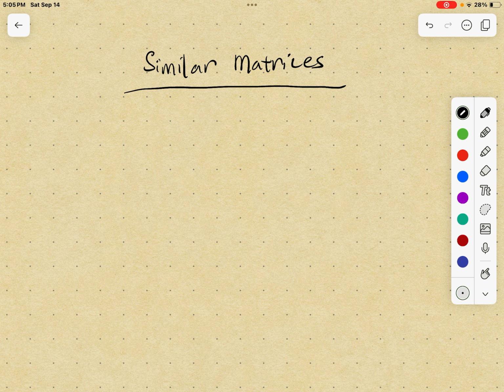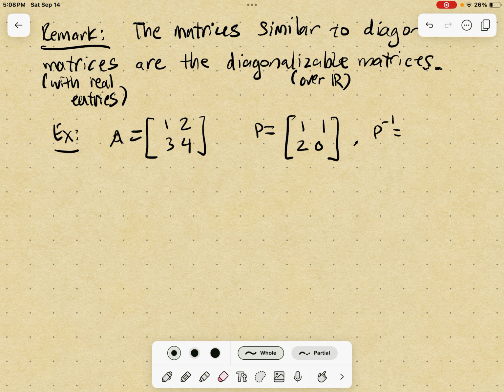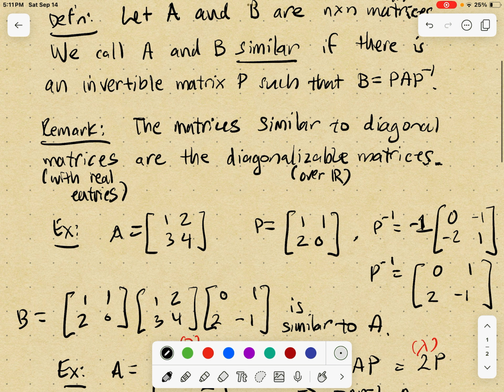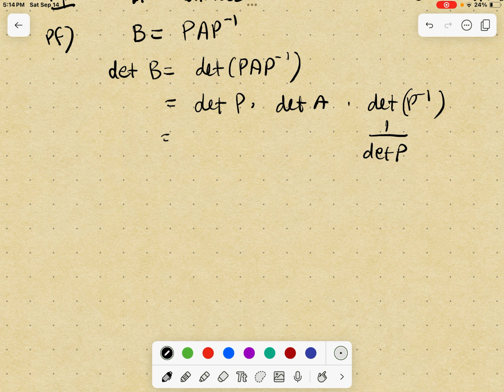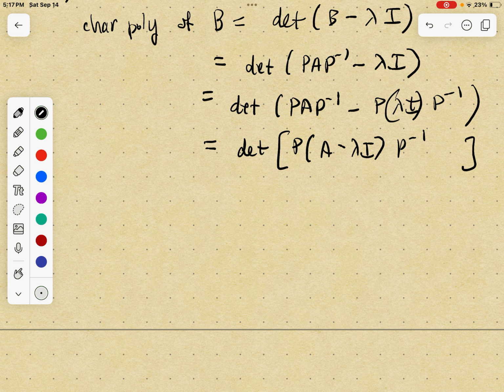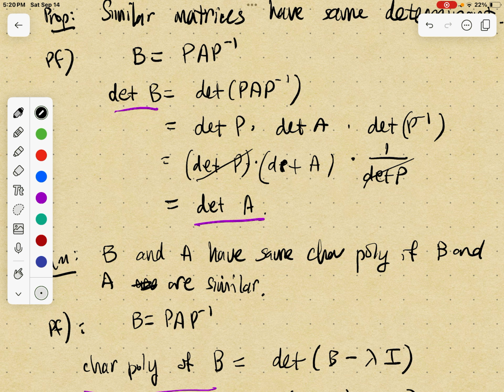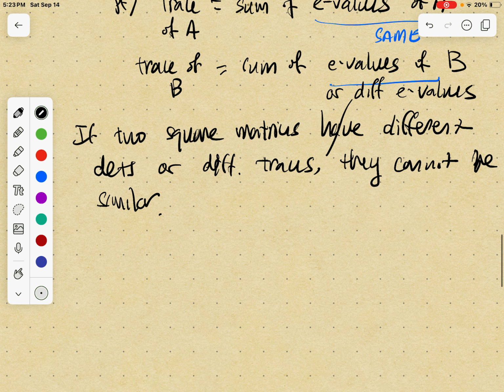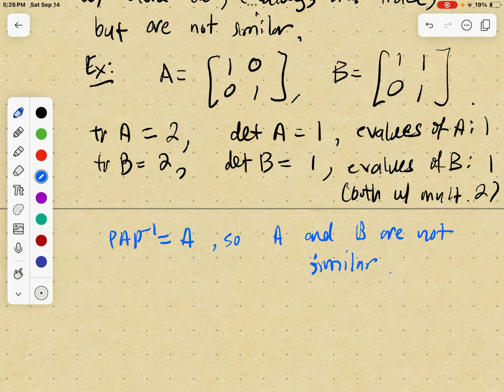Similar Matrices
In this video, we look at similar matrices and discuss their properties.